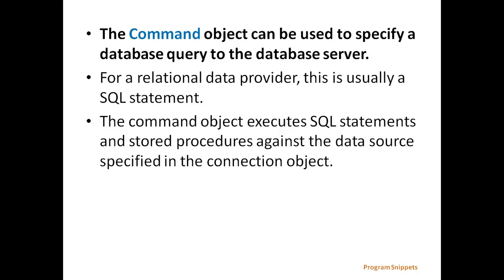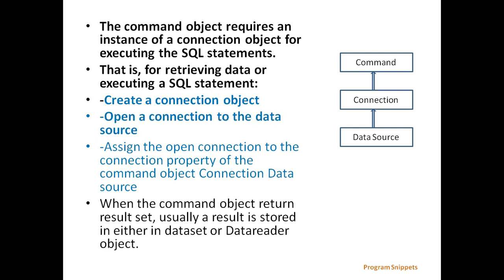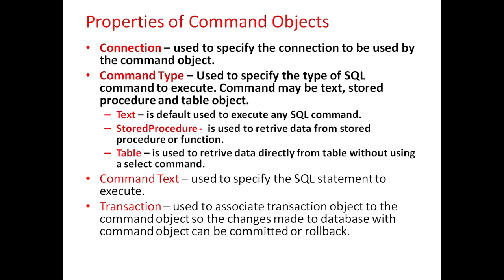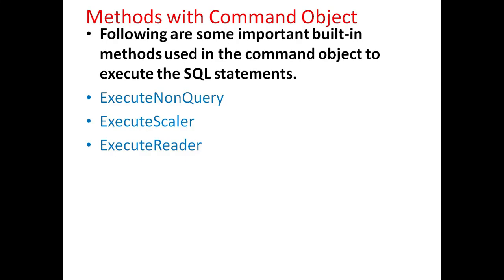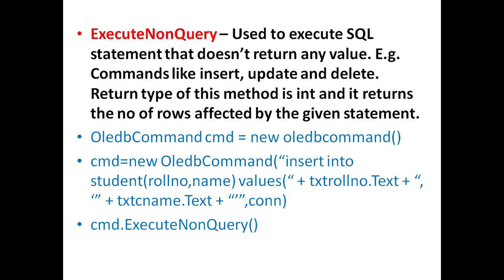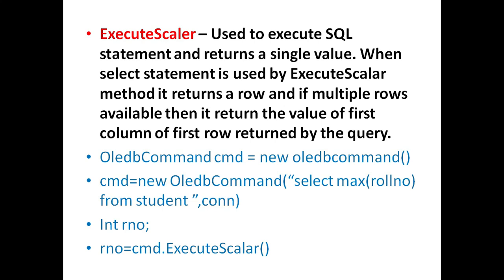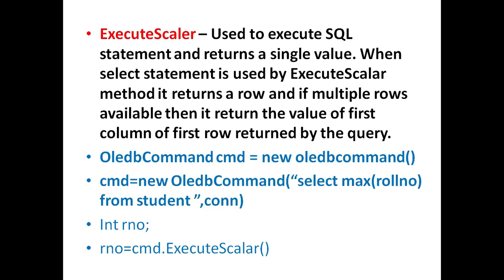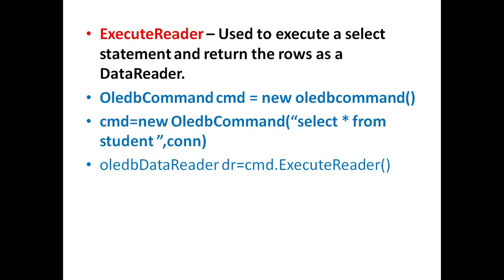Command object in ADO Net